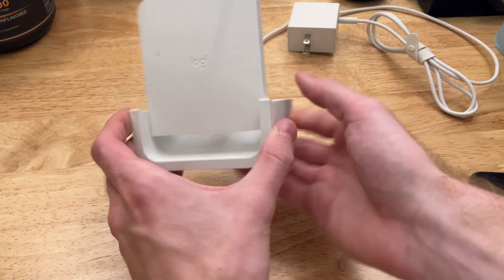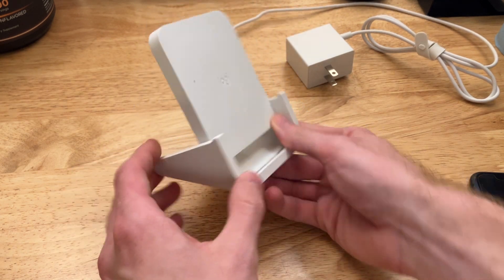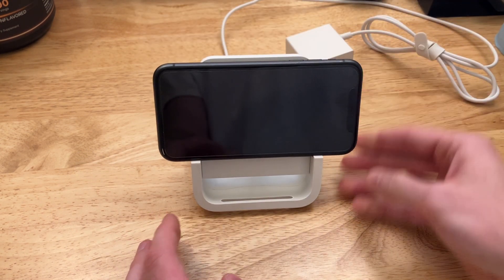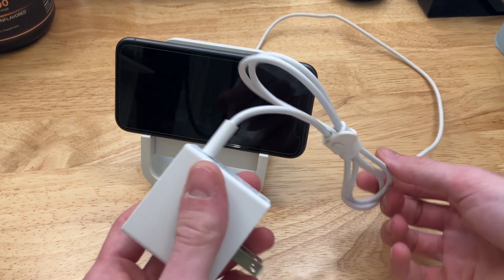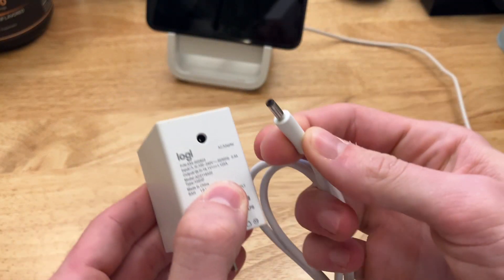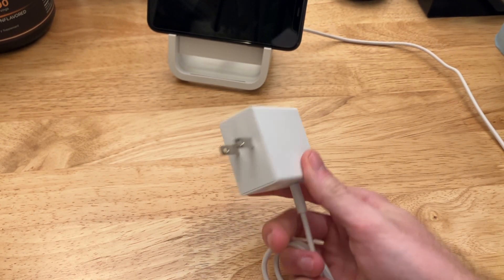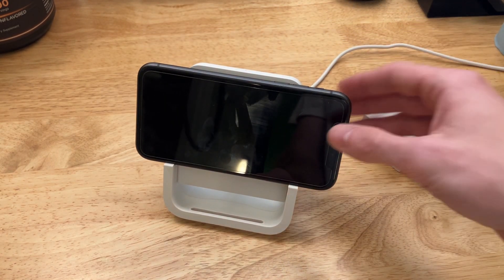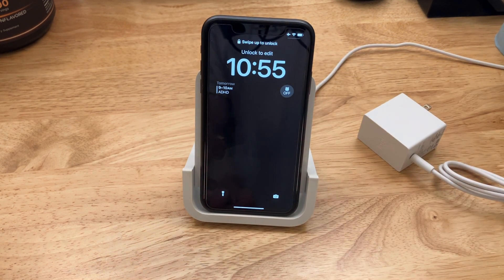Logitech made a wireless charger?...